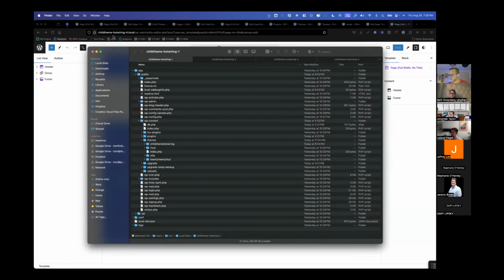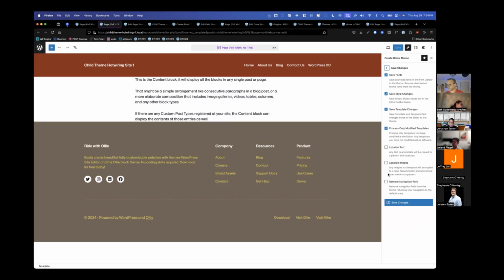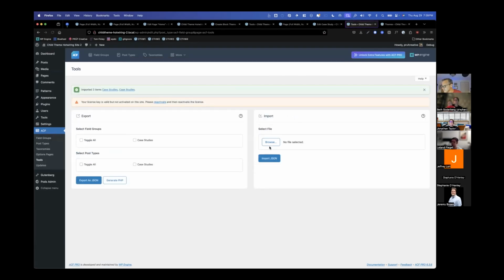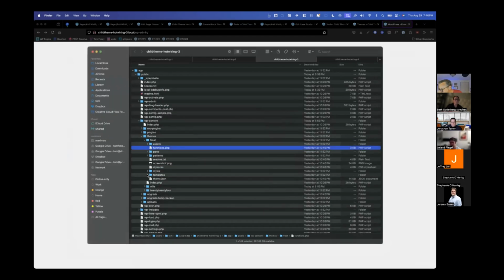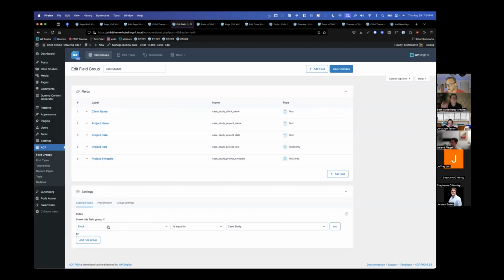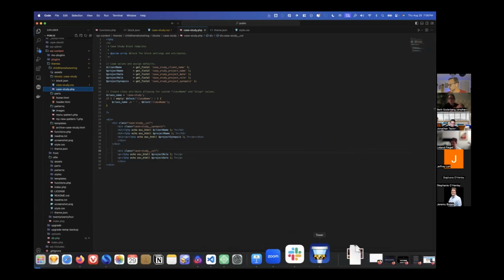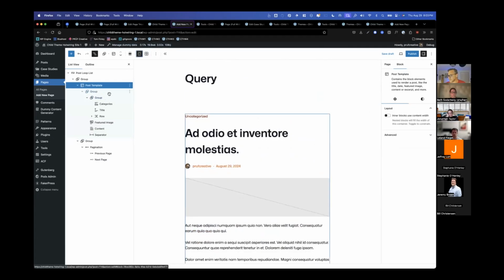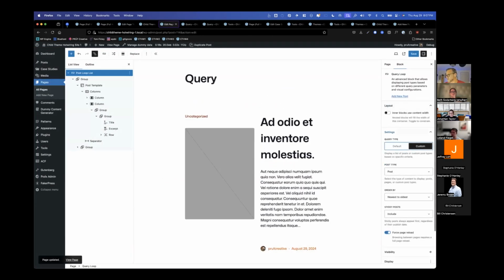WPDC August 2024: Child Theme Hotwiring with Tom Finley